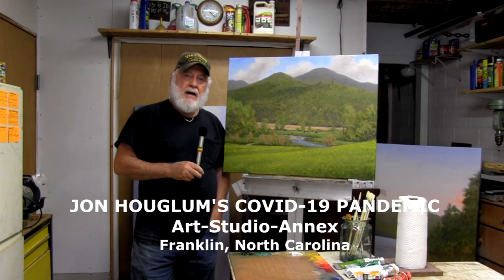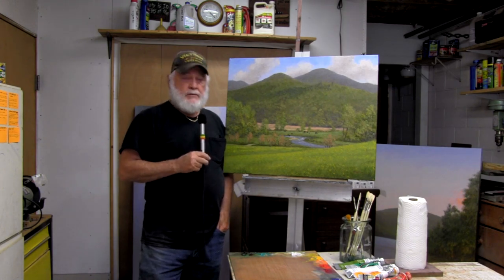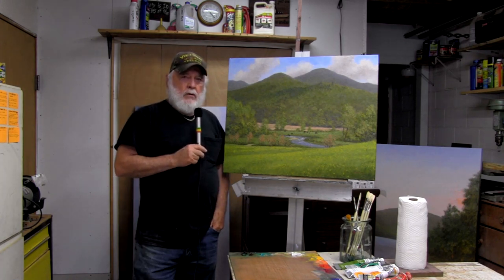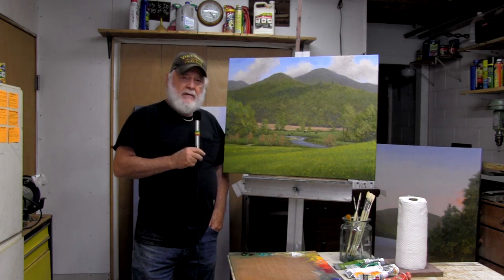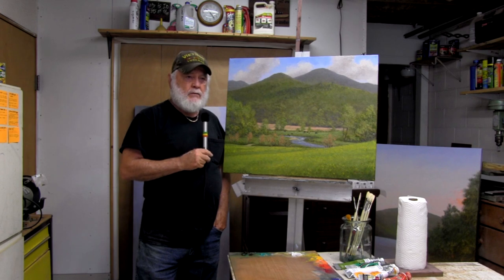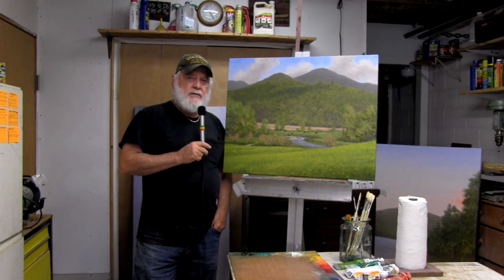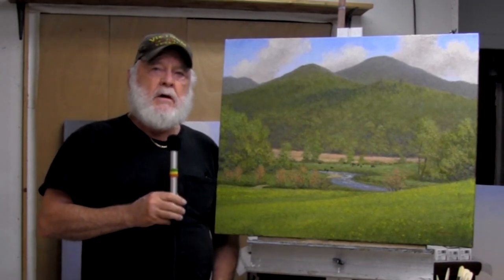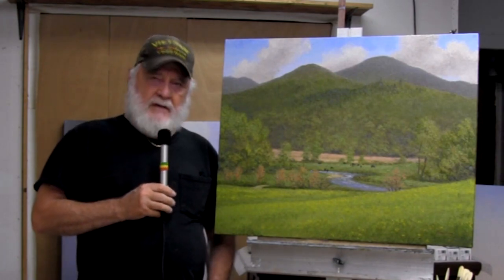Jon Houglum Art Studio Annex During COVID-19 Pandemic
Original Oil Paintings of Jon Houglum’s COVID-19 Period Paintings in the Traditions of the Old Masters. Jon Houglum’s woodshop become his Art-Studio-Annex during COVID-19 Pandemic.  View his Art-Studio-Annex Painting Gallery and Plein Air Painting Gallery on his